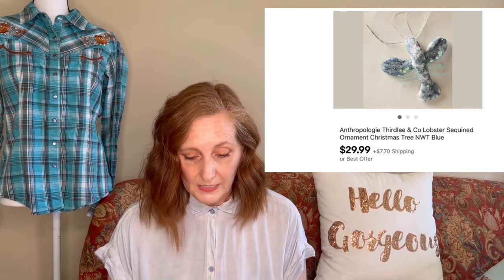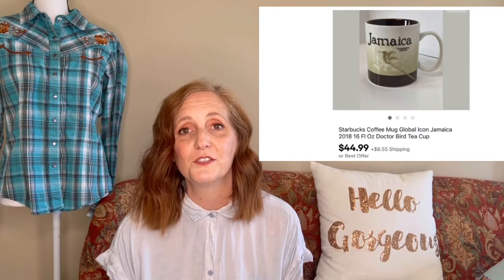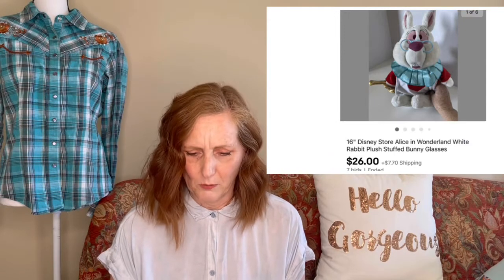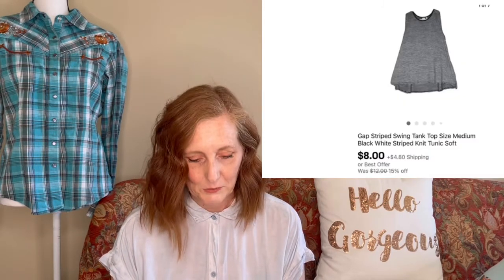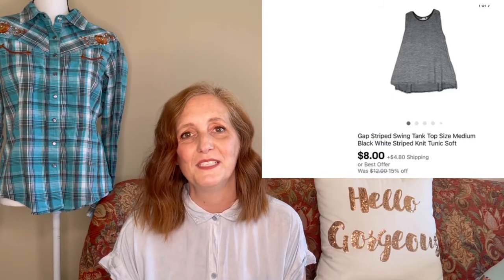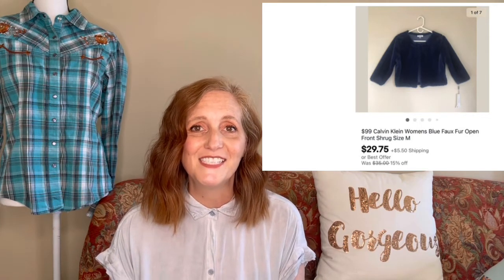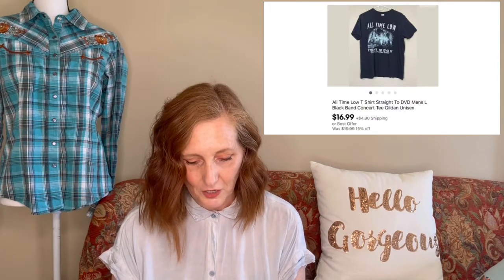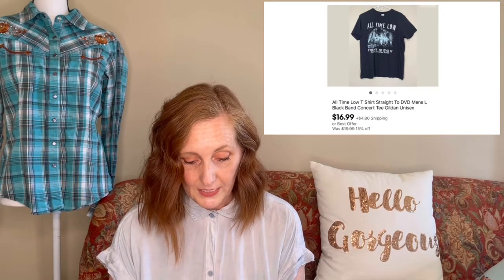What sold on eBay?! 19 recent sales.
Five faces of resale brings you another what sold video.  Today I’ll share with you 19 recent sold items from my eBay store.  Check out what sold.